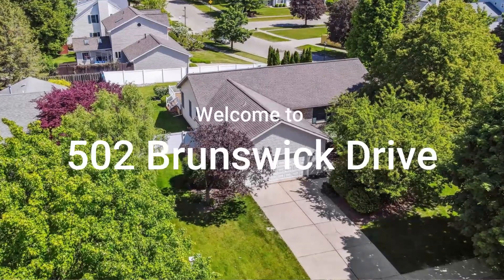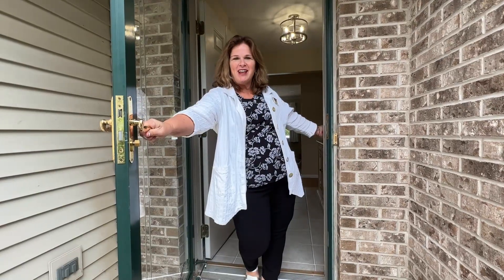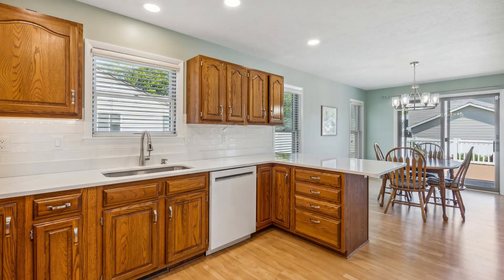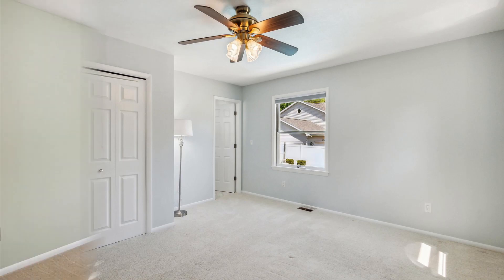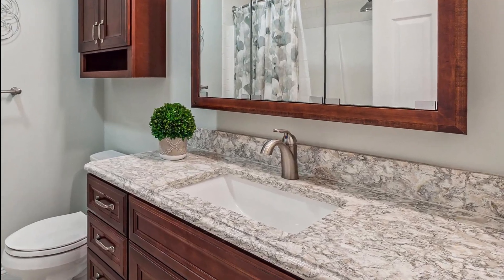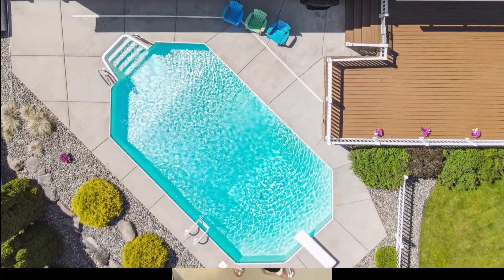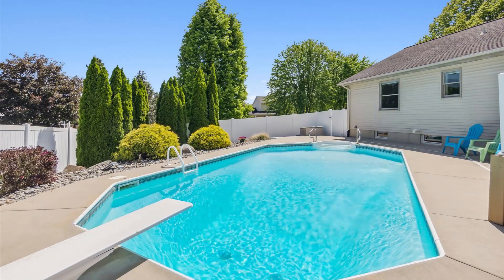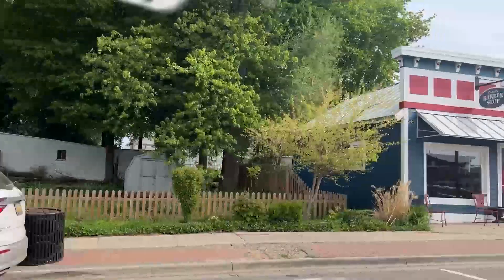SOLD | $35K OVER ASKING PRICE | 502 Brunswick Drive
Beautiful quality constructed ranch home with over 2,200 finished square feet of living space. Home features three bedrooms all on the main level with two and a half bathrooms that are updated with Cambria countertops. The kitchen is large and gleaming with natural light, quartz countertops and is open to the dining space. The home has been freshly painted in beautiful neutral tones with white trim and white doors. Downstairs you will find lots of great storage space along with a family room, a flex room that would make a great home office and a large flex room. Home also features first floor laundry, an attached two car garage and is well insulated.

Mary Jo Garascia, Realtor
Berkshire Hathaway HomeServices Tomie Raines REALTORS